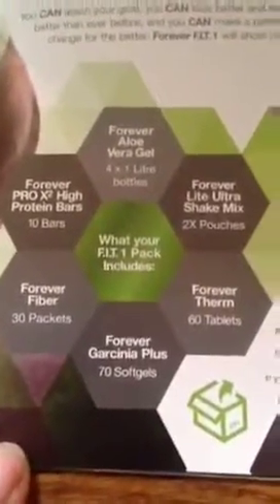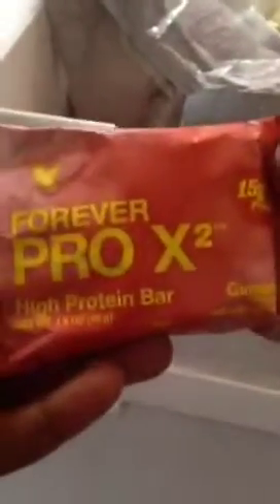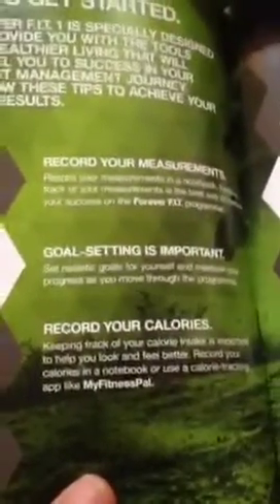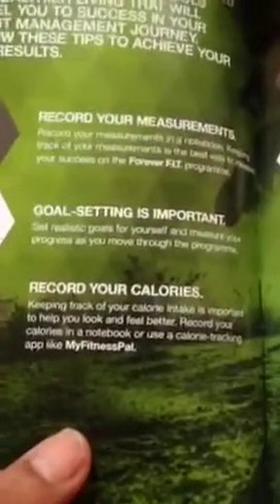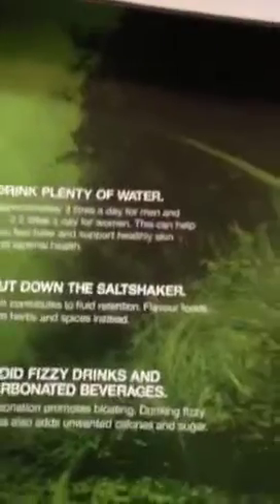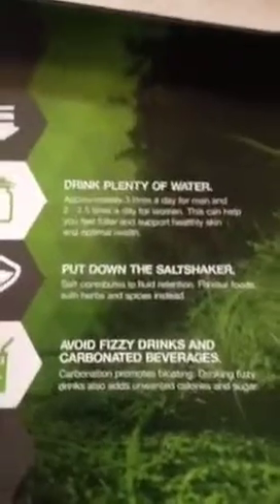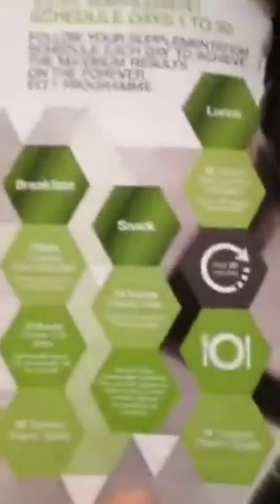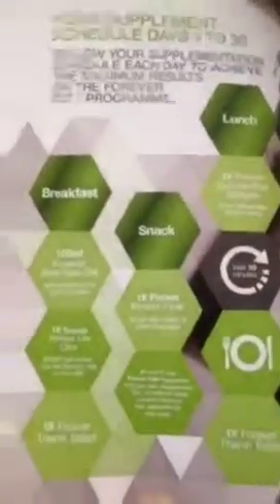F.I.T. 1 Day 1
30 Days to changing the way we think about food and exercise